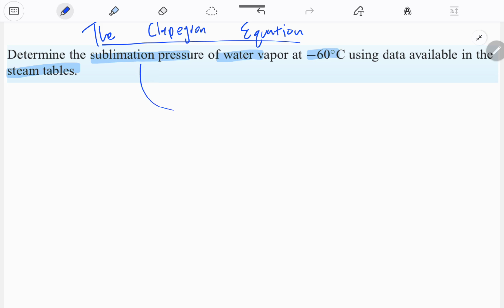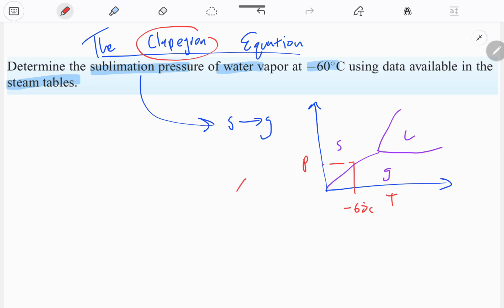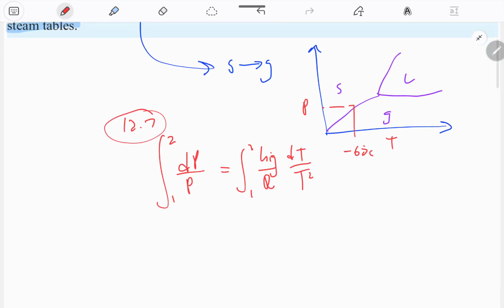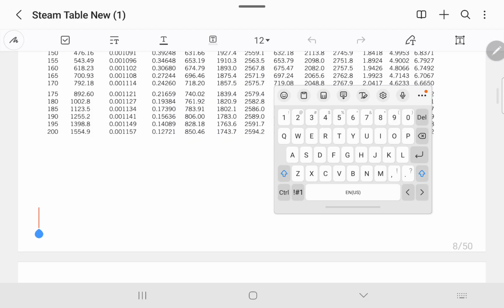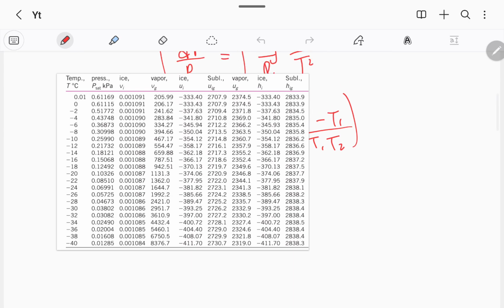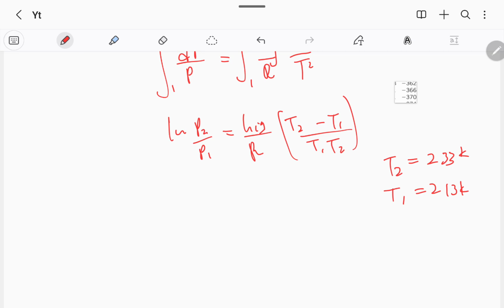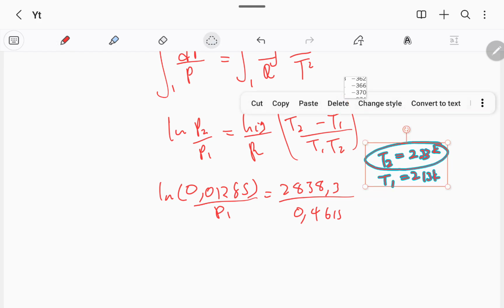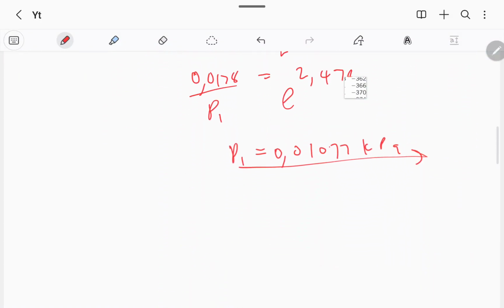Estimate Saturation Pressure Using Clausius-Clapeyron Equation (Steam Tables Under -40°C)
In this video, we show how to estimate the saturation pressure of water at extremely low temperatures (below -40°C), where steam tables don't provide data directly. Using the Clausius-Clapeyron equation and assuming the enthalpy of vaporization is constant in this range, we calculate the saturation pressure at -60°C (213.2 K) given values at -40°C (233.2 K).

📌 Topics Covered:

Steam Tables and Temperature Limitations

Clausius-Clapeyron Equation

Saturation Pressure Estimation Example

🔢 Given Values:

P₂ = 0.0129 kPa

T₂ = 233.2 K

T₁ = 213.2 K

hᵢg = 2838.9 kJ/kg

R = 0.46152 kJ/kg·K

📚 Formula Used:

ln
𝑃
2
𝑃
1
ℎ
𝑖
𝑔
𝑅
𝑇
2
𝑇
1
𝑇
1
𝑇
2
ln(
P
1

P
2

R
h

T
1
 T
2

T
2
 −T
1

✅ Final Answer:

𝑃
1
0.00109

kPa
P
1
 =0.00109kPa
🎓 Perfect for thermodynamics students, mechanical engineering learners, or anyone needing help interpreting steam tables and applying engineering equations!

thermodynamics, mechanical engineering, Clausius-Clapeyron equation, steam tables, saturation pressure, how to calculate saturation pressure, engineering tutorial, fluid mechanics, heat transfer, steam pressure below 0°C, entropy, latent heat, enthalpy of vaporization, temperature and pressure, UJ Engineering, SAT thermodynamics